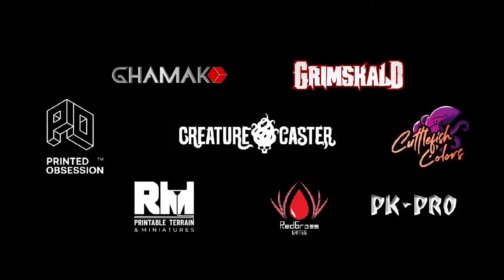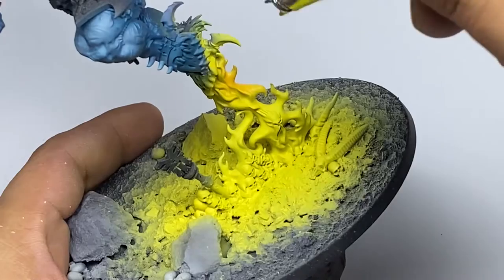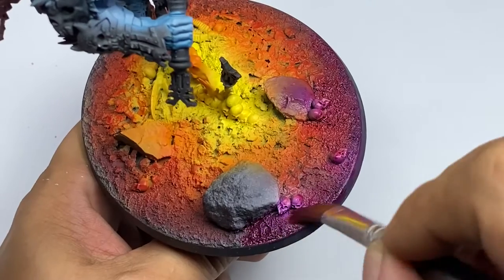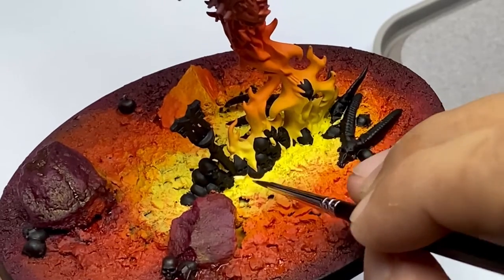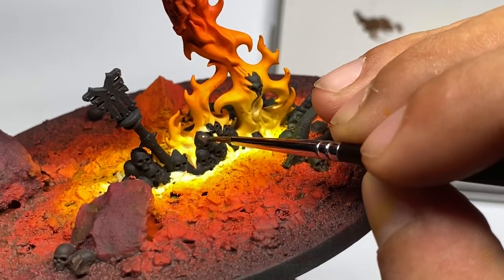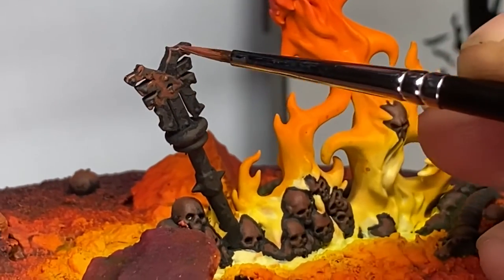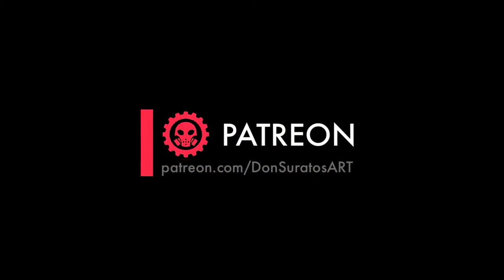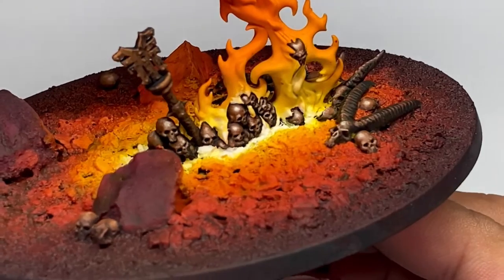How to Paint Flame & Burning Skulls 🔥💀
How to paint flame and burning skulls. Miniature Painting from light to dark and painting from dark to light. This video shows the painting of the flame effects ( light to dark ) and the painting of the burning skulls ( dark to light ) and talks about both methods.

Cheers!